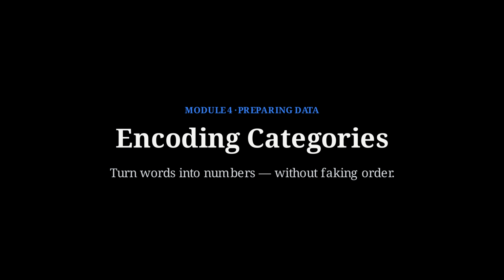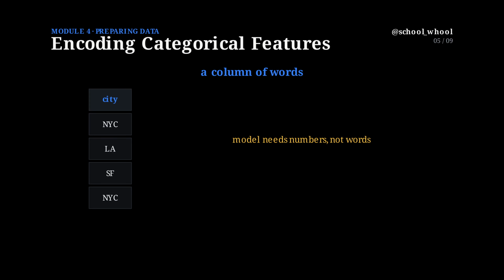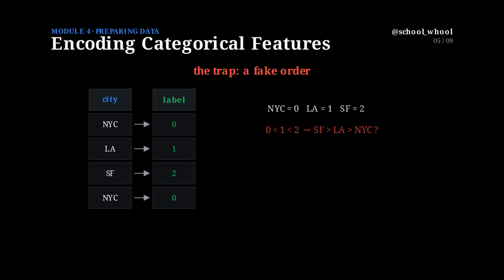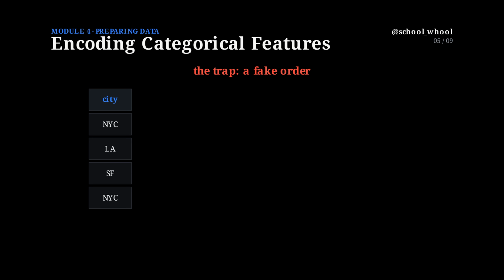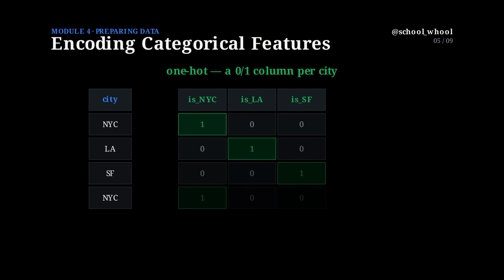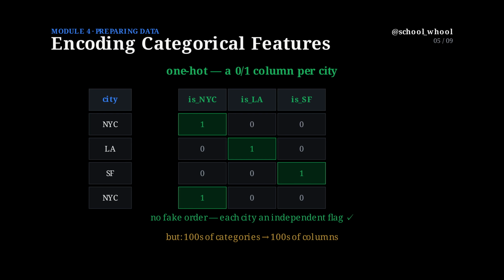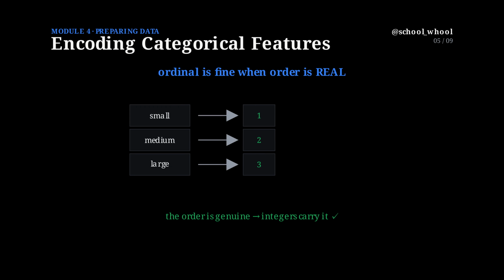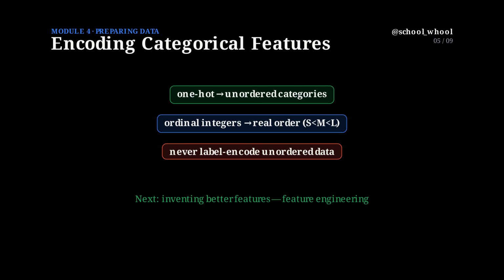M4L5: Encoding Categorical Variables One-Hot vs Label Encoding | Machine Learning free course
Module 4: Preparing Data (Lesson 5 of 9) | Encoding Categorical Variables Explained One-Hot vs Label Encoding | Machine Learning free course

⏱️ Chapters: Intro • Models need numbers • Label encoding • The label problem • One-hot encoding • Why one-hot works • Ordinal encoding is fine • Recap

Models can't read text — categories have to become numbers. This lesson compares label encoding, one-hot encoding, and ordinal encoding, and explains the classic mistake of label-encoding unordered categories (and why it secretly invents a false order).

🔑 In this lesson: • Why models need numeric input • Label encoding explained • The hidden problem with label encoding • One-hot encoding explained • Why one-hot avoids false ordering • When ordinal encoding is actually fine